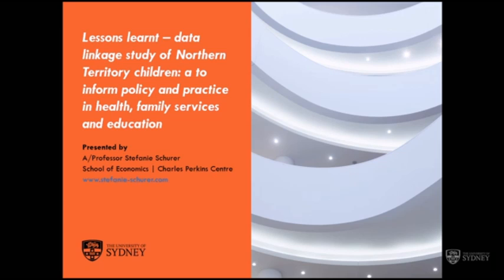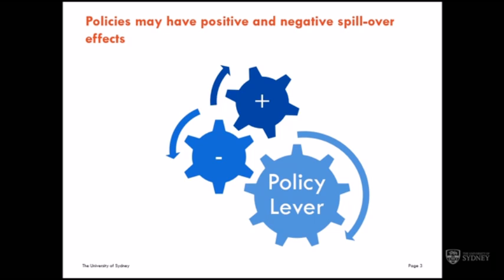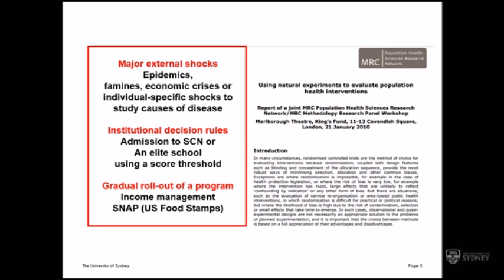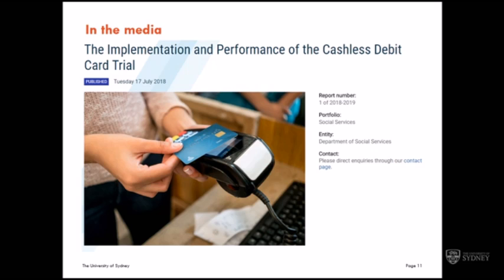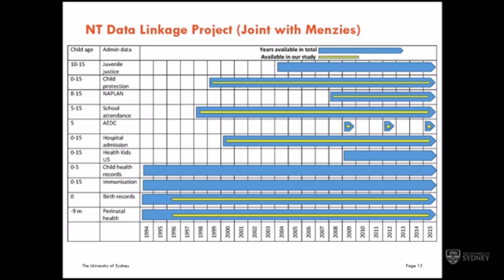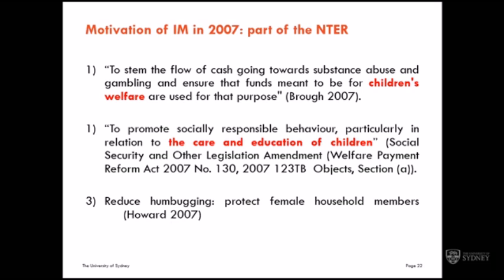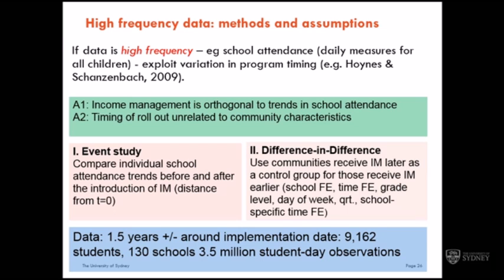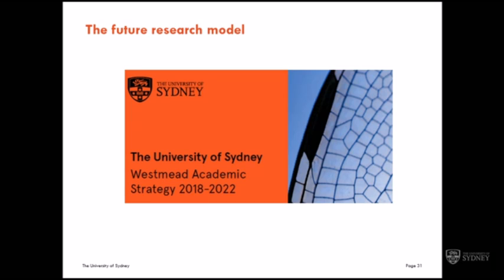R2P Forum 2018 Stefanie Schurer